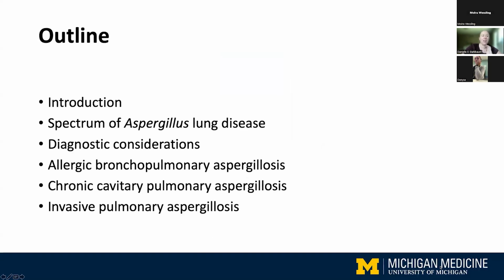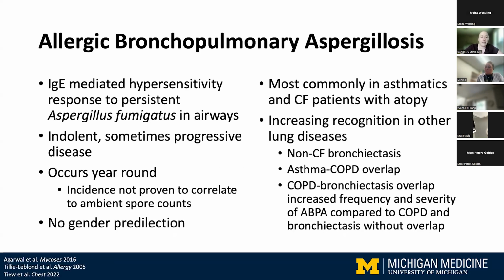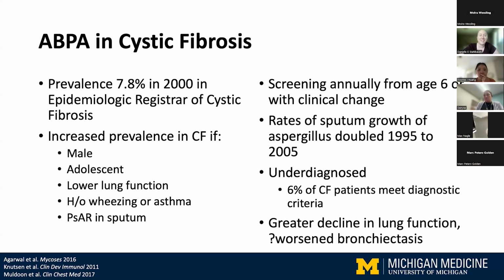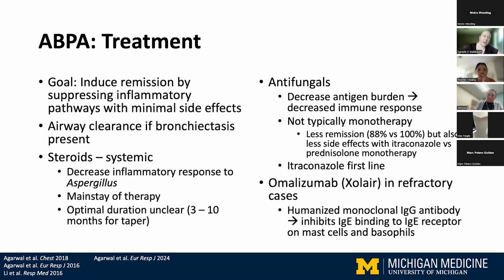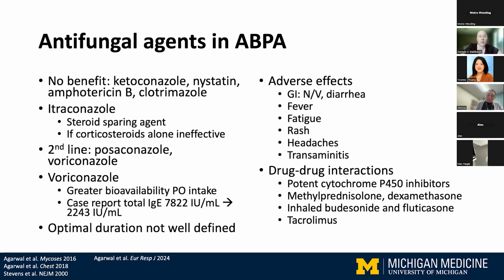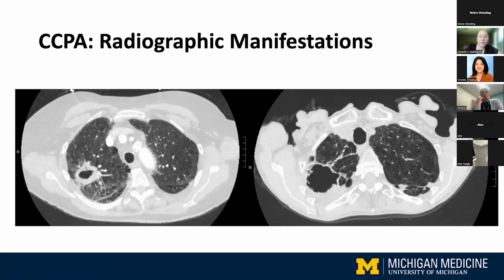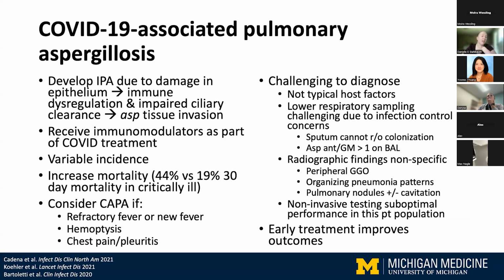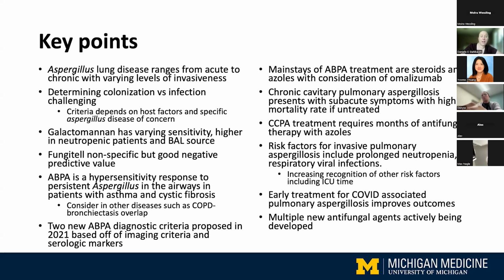Aspergillus Related Lung Disease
Speaker: Danielle Stahlbaum, MD

This talk reviews Aspergillus related lung disease with a focus on diagnostic and treatment considerations in allergic bronchopulmonary aspergillosis, chronic cavitary pulmonary aspergillosis, and invasive pulmonary aspergillosis.